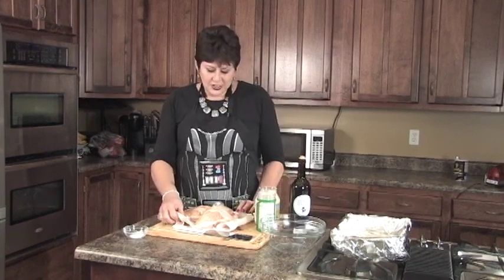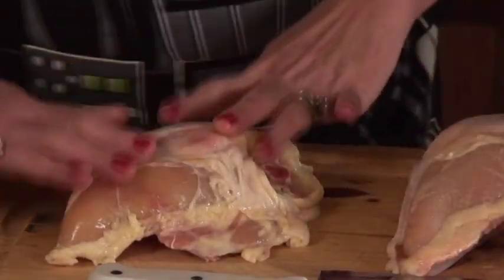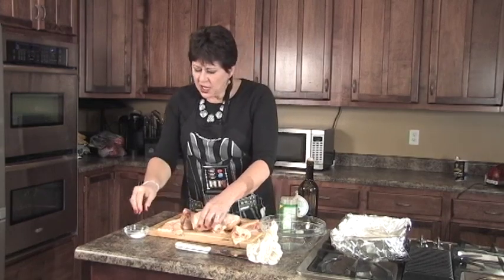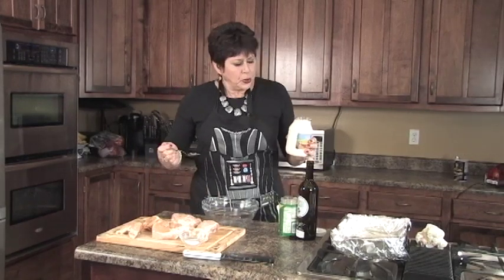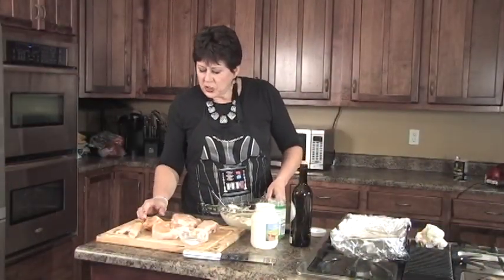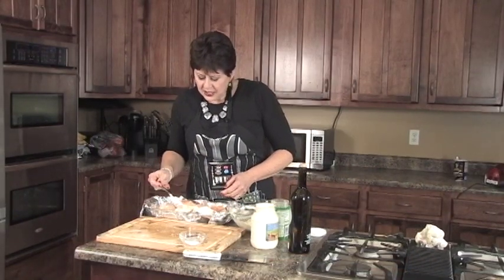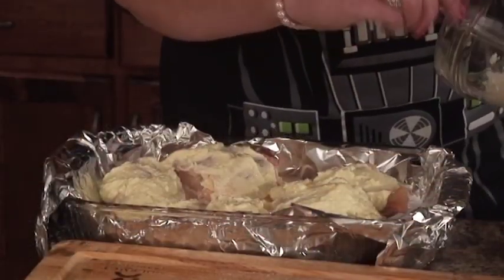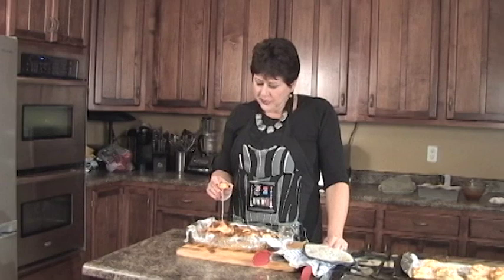Rhonda prepares Chicken Parmesan in a new and delicious way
You've never had Chicken Parmesan like this before. It's baked with a delicious sauce until moist and tender. You're gonna love it!